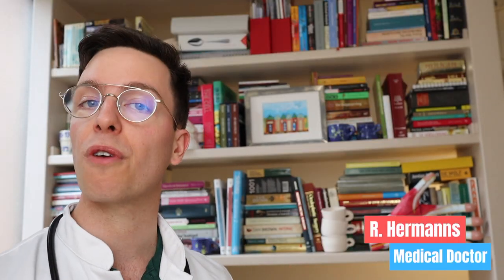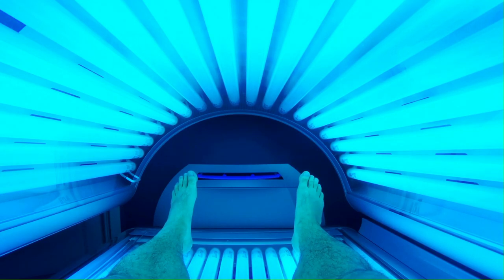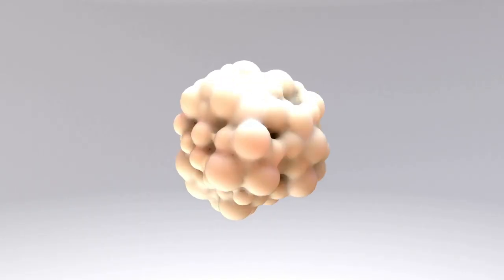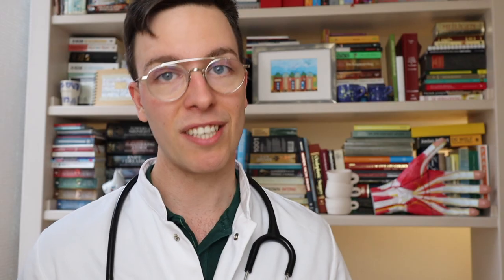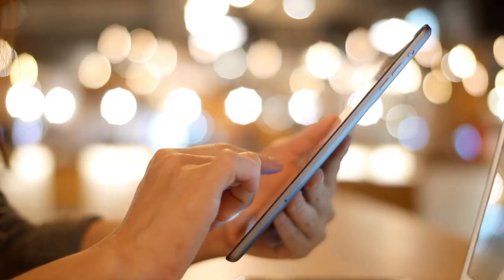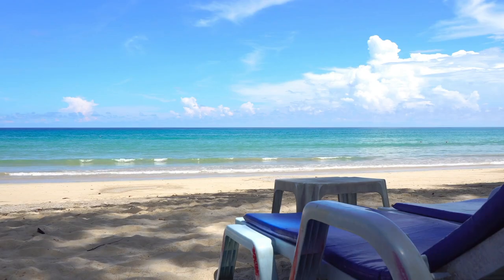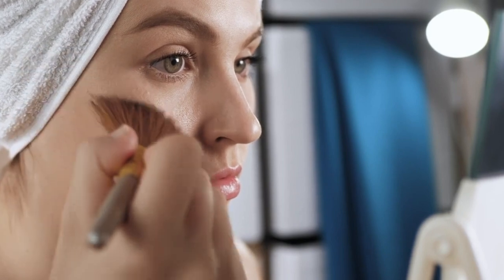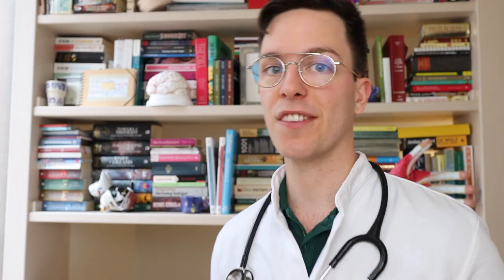Are tanning beds BAD for you? - Doctor Explains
In this video we will cover why tanning beds are bad for you!

Okay, it make sense that some of you are tempted to lay under a tanning bed. It allows you to get a quick tan, it is relaxing and you feel like you look better afterwards. However, tanning beds tan you by exposing your skin to a high concentration of ultraviolet rays. Much higher than typical sun exposure would cause.
The ultraviolet rays consist out of waves of different waves lengths. The two most important types are UVA and UVB rays. The UVB rays only reach superficial levels of our skin, mostly causing a sunburn, but the UVA rays go much deeper into our skin. They can cause DNA damage in our skin cells leading to uncontrollable growth of some of these cells and ultimately causing several types of skin cancer.

And you would never guess which type of UV-radiation tanning beds use? About 95% of the radiation tanning beds emit is UV-A radiation, emitting about 10-15 times more UVA rays than midday sun.
Yea sure, it provides you with an immediate short-term tan,  by bronzing the melanine in your skin. But it will also provide you with a long-term risk on skin cancer, especially Melanoma’s which are the most dangerous form of skin cancer.

For those of you looking for a video which explains how you can check yourself for skin cancer, than check out this video

According to a study from 2014 18% of adolescents and 45% of university students had tanned indoors in the previous year. And in the united states alone there are 10-30 million tanners! That is almost unbelievable, considering the health-risks this causes.

And for those of you watching, who have tanned indoors before, make sure to check yourself for skin cancer regularly. Also check parts of your skin where skin cancer would not normally occur. Because area’s that may come in contact with a tanning bed don’t necessarily see the sun.

Now besides the increased risk on skin cancer, UVA rays also lead to an accelerated aging of your skin. It lowers the elasticity in your skin and makes it more saggy and more wrinkly. An other good reason to avoid tanning.

Here I also want to add that a tan or a darker skin tone for that matter protects you marginally better against UVB-rays and therefore protects you from sunburns. However you still remain vulnerable to UVA-rays

How can you get a safe tan?
The only safest way to get a tan is by applying a sunless tanner, a bronzers. They improve each year and I am told they do a great job making you looked tanned. Bronzers are really safe though, and contain an ingredient which tints your skin. Which is just temporary. It is important that you apply sunscreen over the sunless tanner. This will actually protect your skin from the UV-radiation from the sun!

If you want to learn more on which sunscreen to use, than check our the video I made on it right

- Roel: Supporter

Literature:
1: American Academy of Dermatology. (2020). How to treat sunburn.
2: Skin Cancer Foundation. (2019). Sunburn & Your Skin.
3: Farmacotherapeutisch Kompas. (2020). ibuprofen.

1. Verified Picasso, Fish Room
2. Patrick Patrikos, Good Times
3. Patrick Patrikos, Rockville